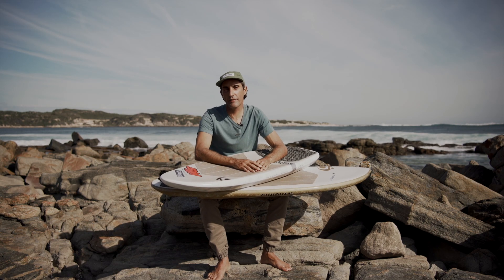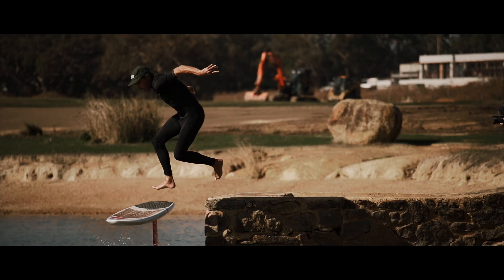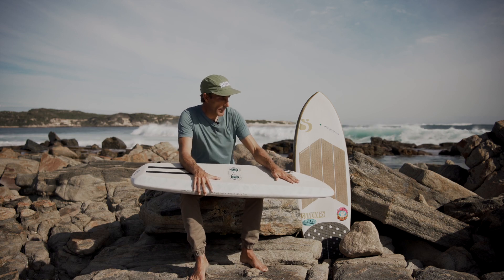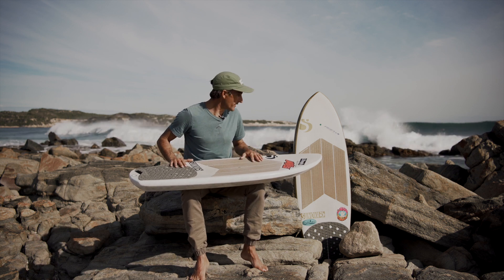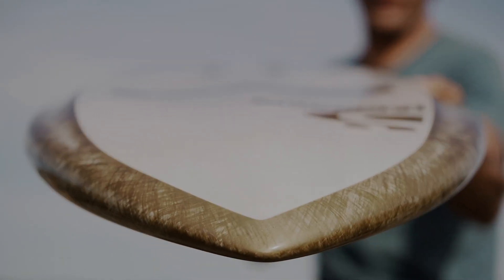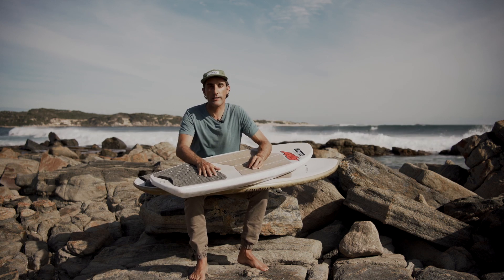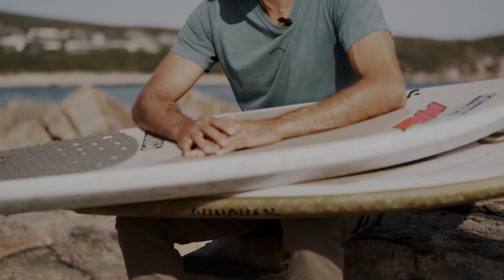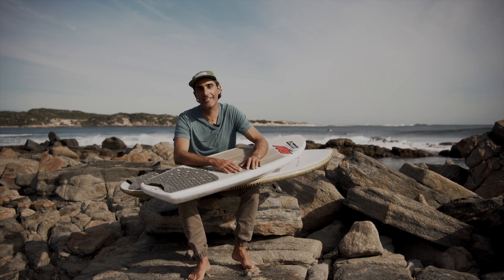Foilboard Talk. My Sunova Quiver.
This is my foilboard quiver from Sunova!
4'0 x 18 x 2 9/16 26.3L
4'6 x 18 x 2 3/8 25.5L

Licensed Audio thanks to;
Veter - Parallel Universe